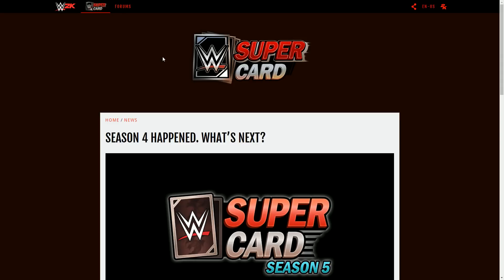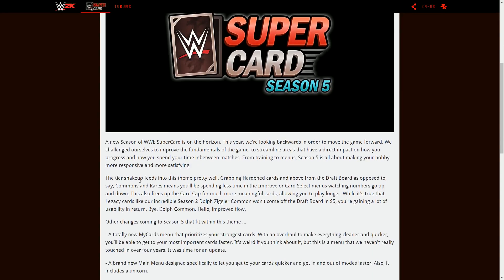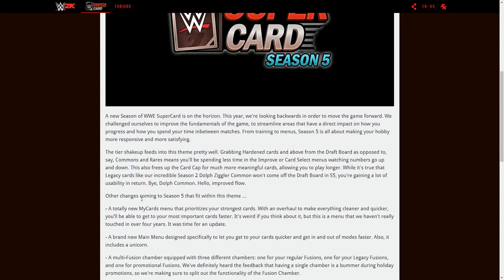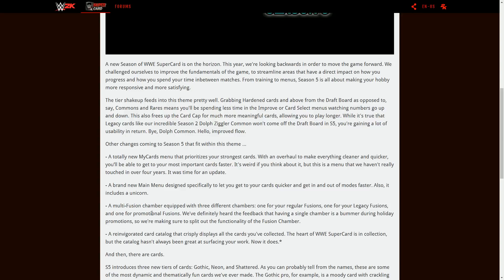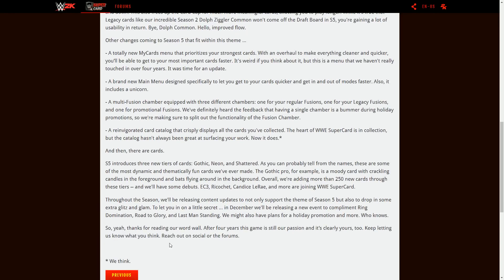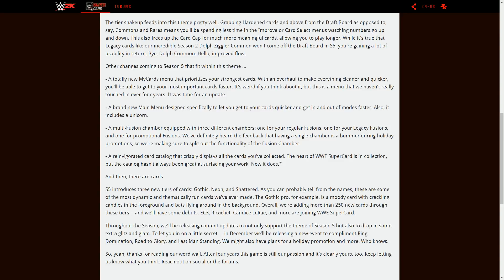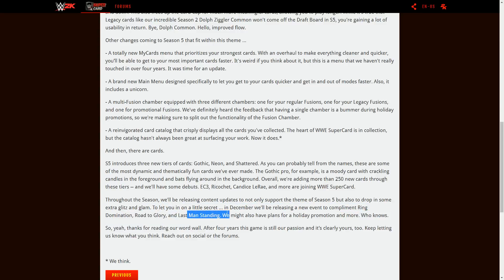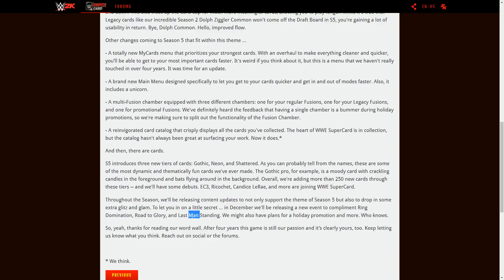NEW TIERS, MULTIPLE FUSIONS, AND RE DESIGN - WWE SuperCard Season 5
NEW SEASON!!!